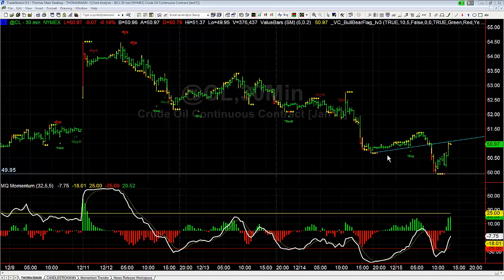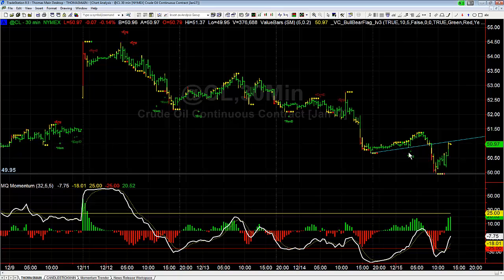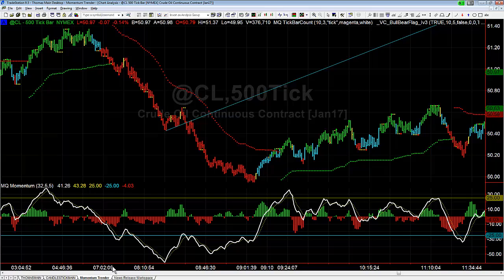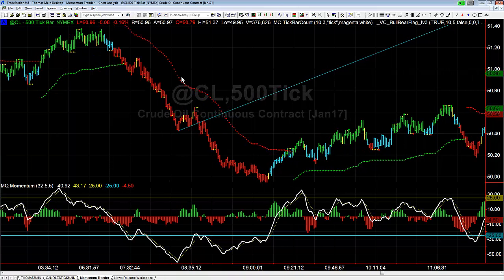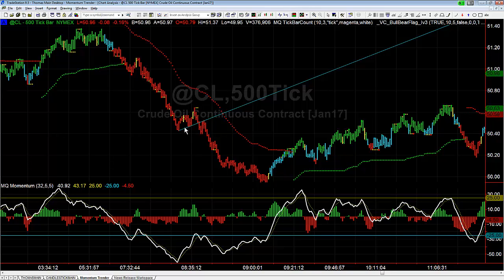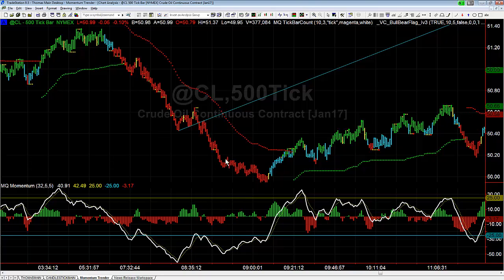Morning Breakdown in Crude Dec 15 2016